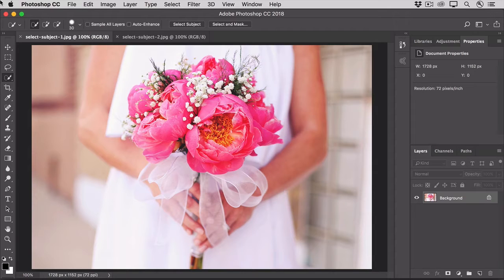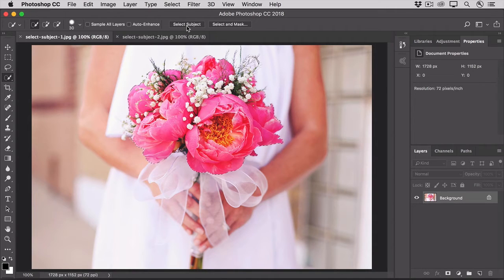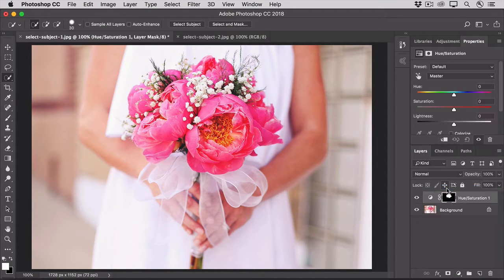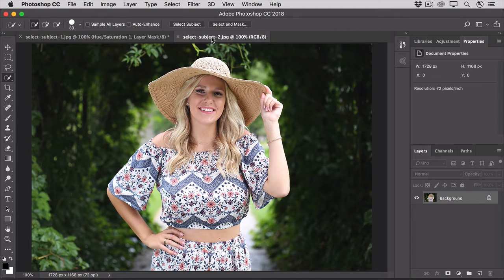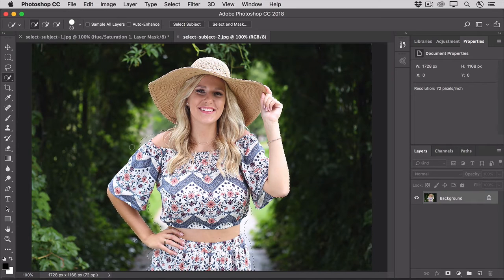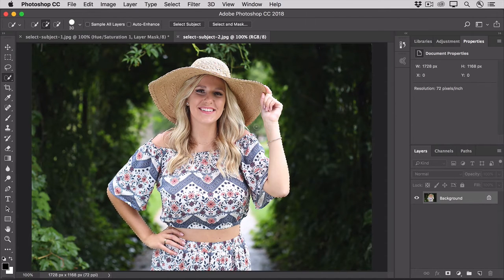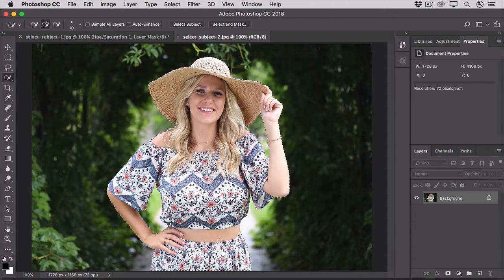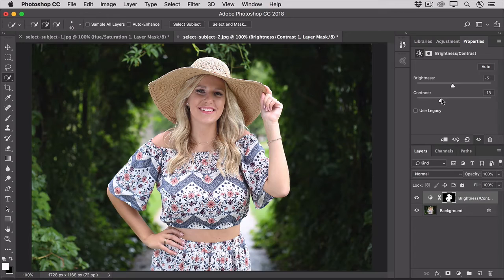42 | Select a subject | Photoshop tutorials 2021 | Getall Channel 42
Use the Select Subject command to select the main subjects in a photo automatically
- Select subjects automatically
- Add to or subtract from the selection
- Fine-tune the selection